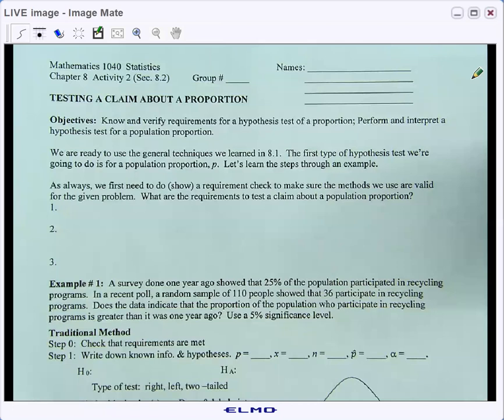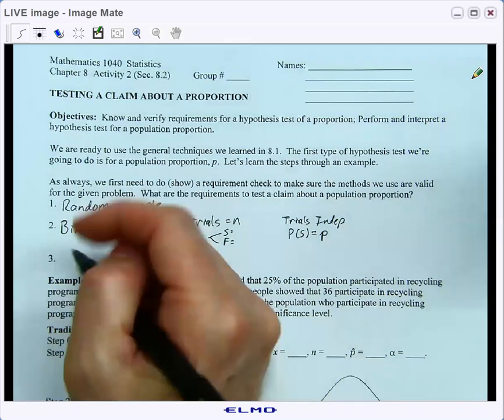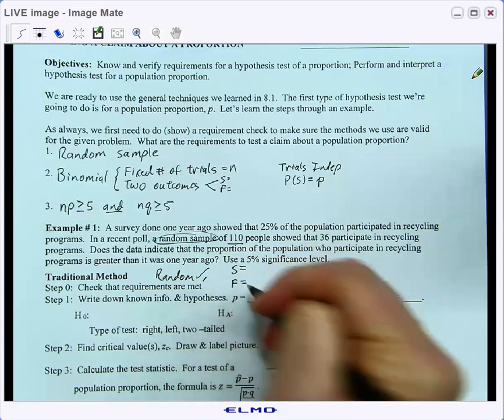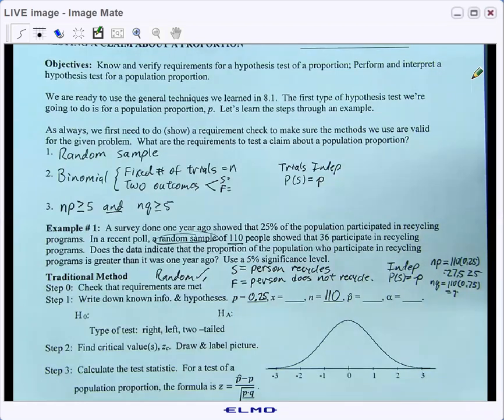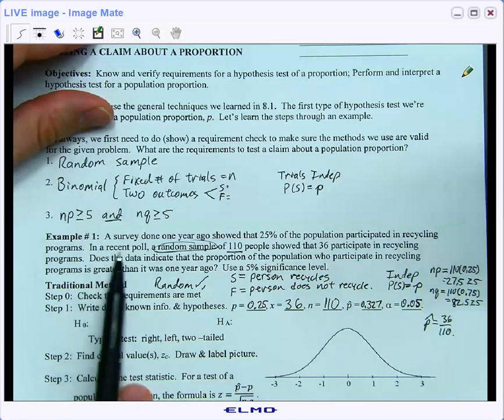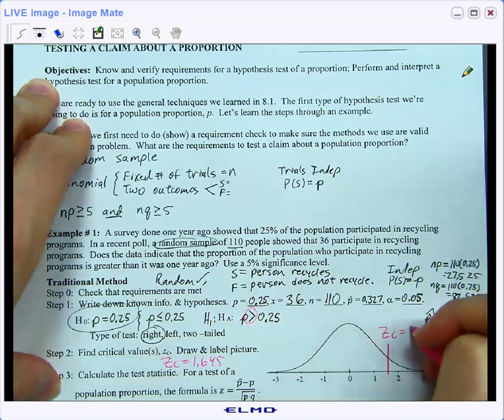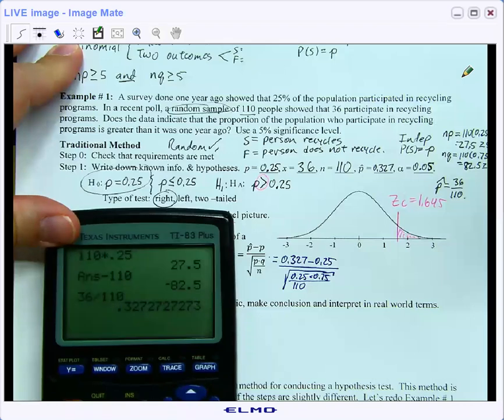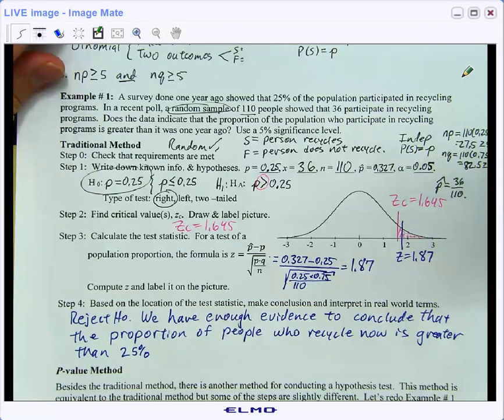Stat Sec 8_2 Part 1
Part 1 of Hypothesis testing for 1 Proportion.